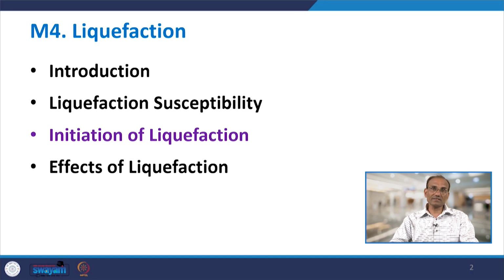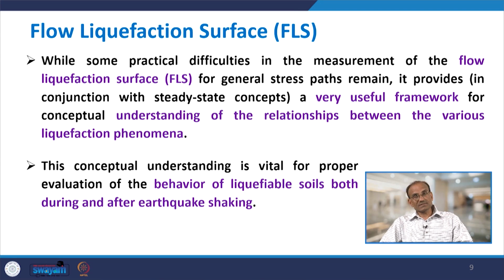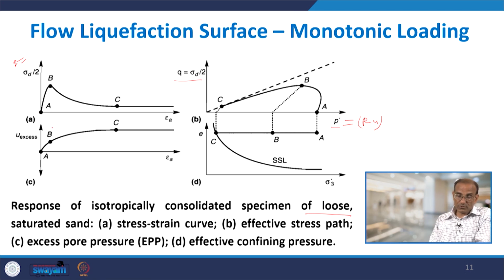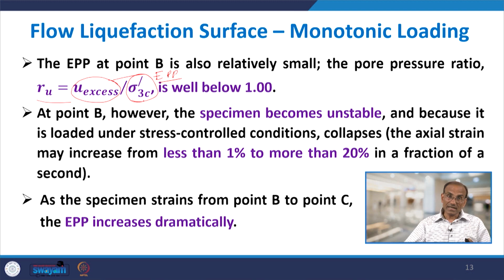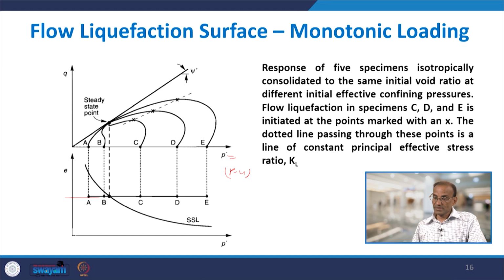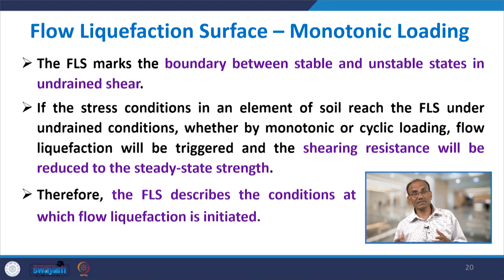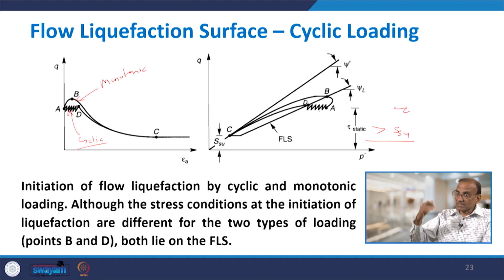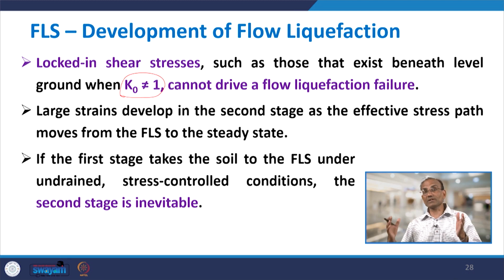Lecture 34 - Initiation of Liquefaction